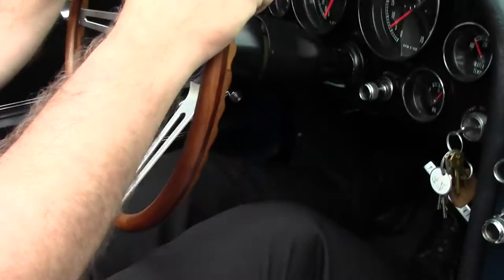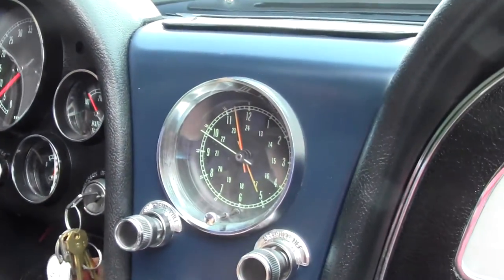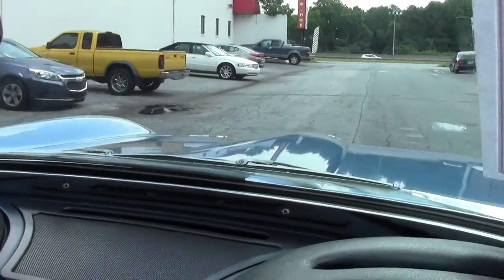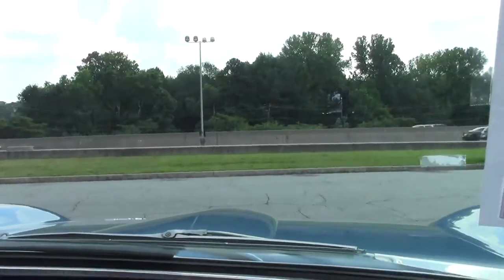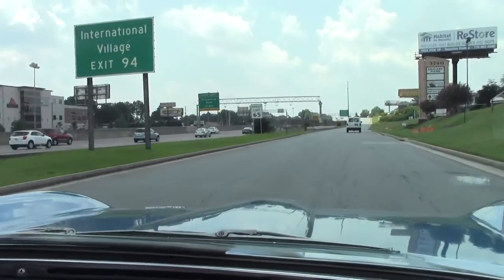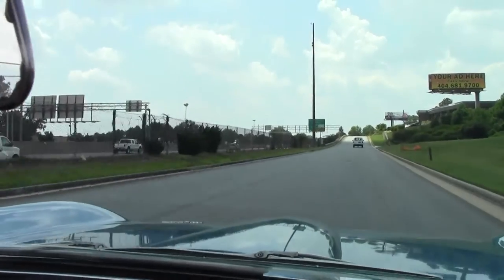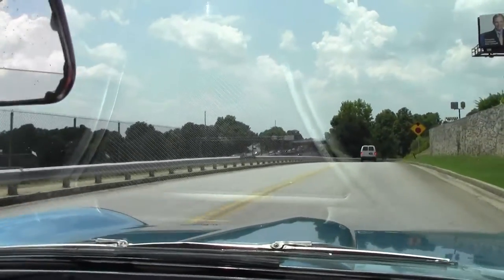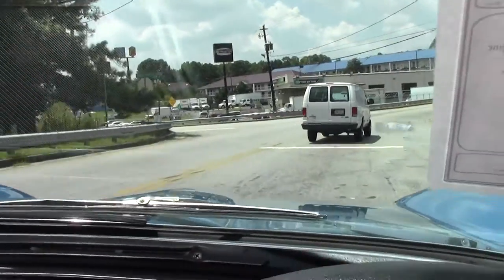1966 Corvette Convertible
1966 Corvette Convertible For Sale

Code correct Nassau Blue exterior, Blue leather interior, convertible top. Numbers matching 300hp 327ci engine, 4 speed manual transmission. Features include teakwood steering wheel, power antenna, genuine leather seats, AM/FM radio. CURRENTLY BEING SERVICED, COMING SOON TO OUR INVENTORY! Originally assembled on December 28, 1965, this 1966 Corvette Convertible is in nice condition. This car's paint looks to be newer, and is vg with a great shine. Chrome bumpers show a slightly older finish, and are good-vg. Weatherstripping appears to be recent, and is vg. Correct style original hubcaps are in place, with good condition steel wheels. Whitewall radial tires show an average of 9/32nds tread depth remaining. The interior of this 1966 Corvette Convertible shows vg leather seats, carpet, teakwood steering wheel, seatbelts, and center console. Gauges and dash pads are in good condition, and door panels are good-vg. Clock is currently working with a quartz movement, glovebox lid is vg-exc, and correct appearing AM/FM radio is in place. The numbers matching engine in this 1966 Corvette Convertible shows original casting date December 20, 1965, and final assembly date December 22, 1965. Correct air cleaner, intake manifold, exhaust manifolds, ignition shielding, and radiator hose clamps are in place, and 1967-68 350hp style valve covers have been added. Included with this car is a binder containing a Corvette America assembly manual, photos of this car's restoration process, and receipts and records dating back to 1994. Frame is solid and rust-free. This car has been fully serviced, and all instrument gauges, lights, turn signals, brakes, engine, transmission and rear-end are all in good operating condition.